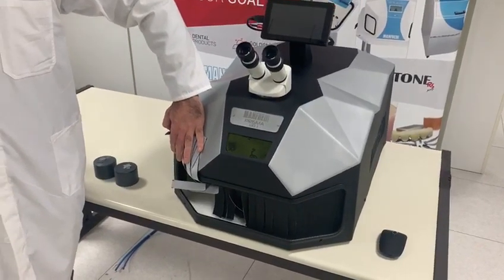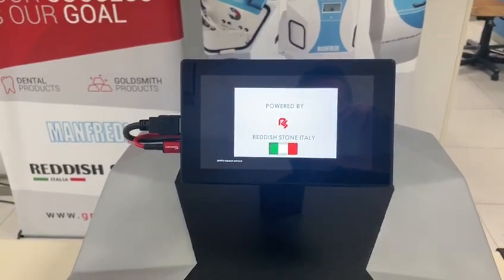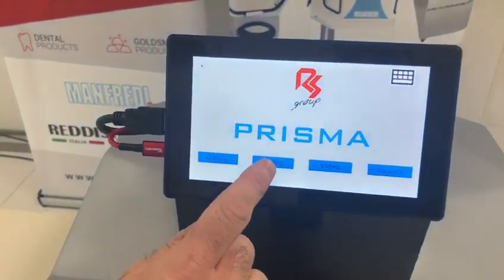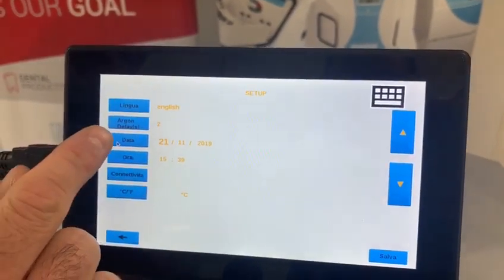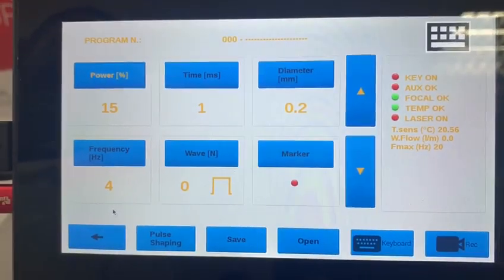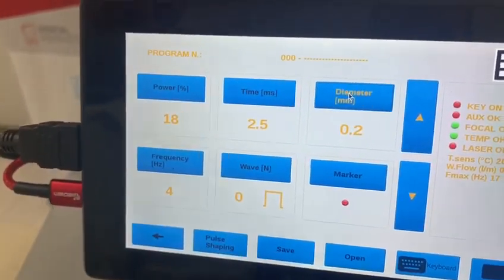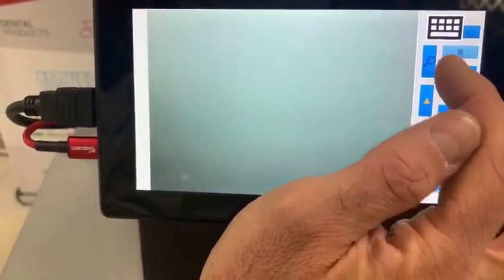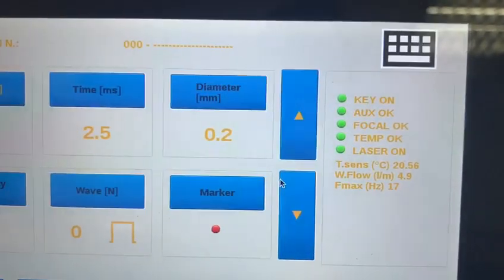6 Manfredi Prisma Galileo Tutorial Power and basic oper 6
Getting the machine to work